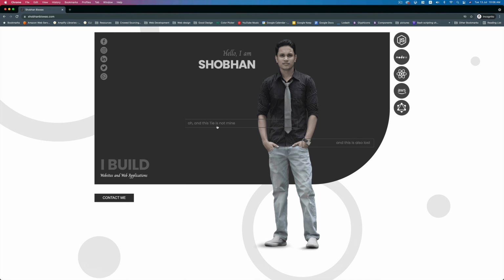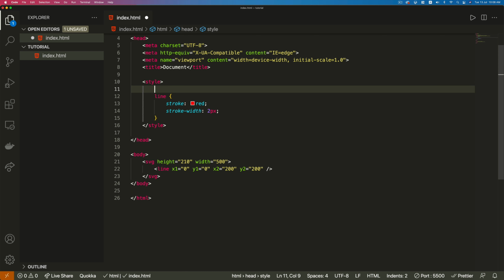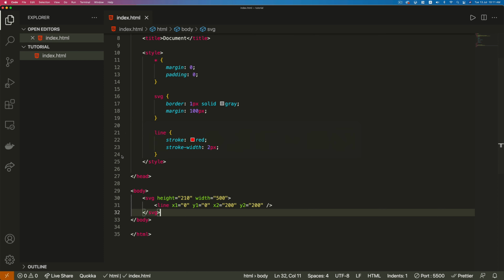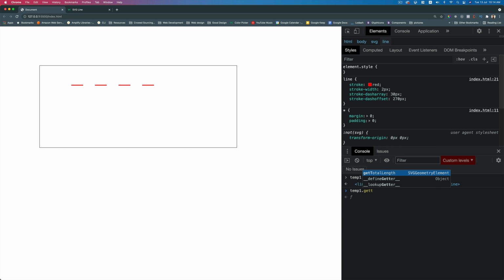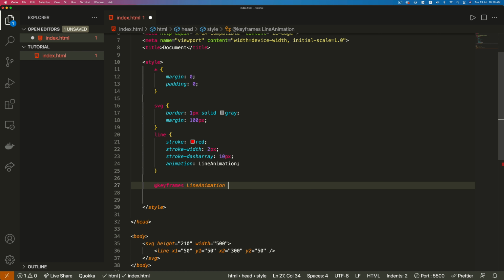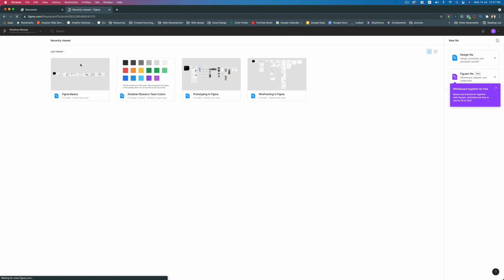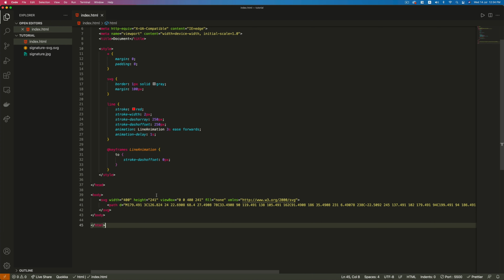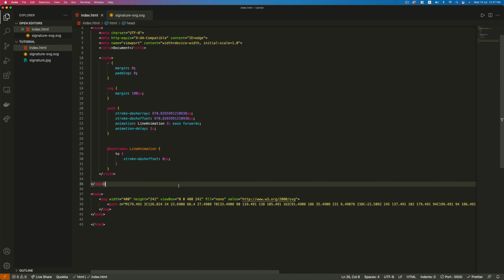Animate your Signature in a Webpage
This video will teach you the basic of SVG Line animation, And by modifying couple of properties, you can actually make any svg path into a line drawing animation with only the help of css